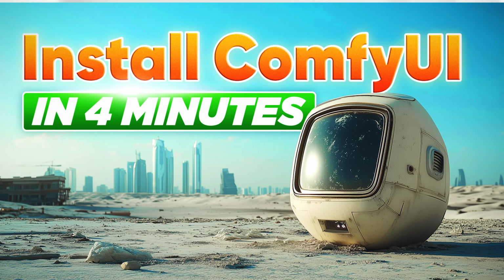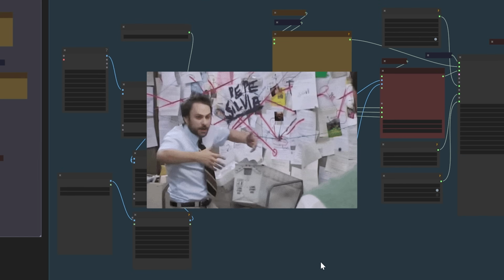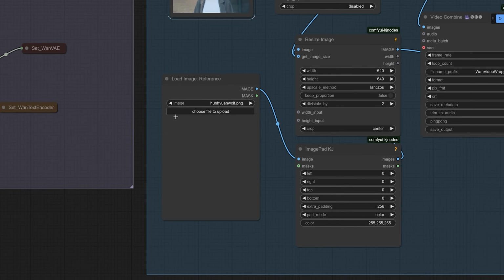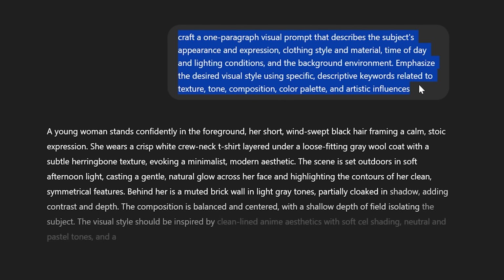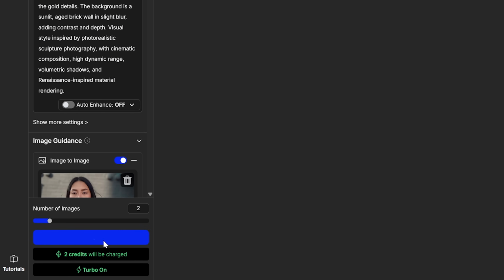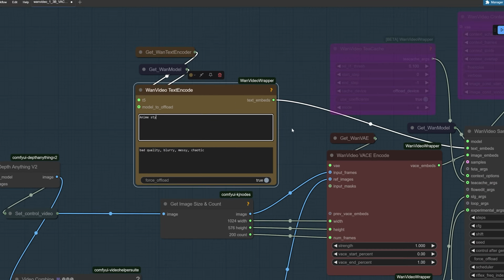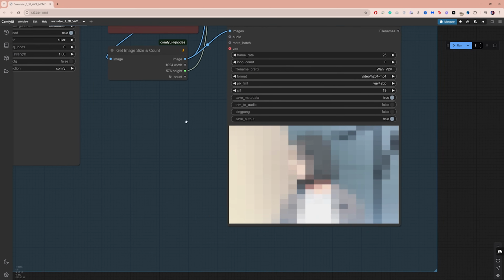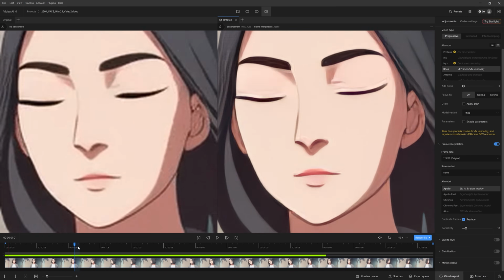Re-Style Any Video With AI | VACE Wan 2.1 Tutorial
In this tutorial, I’ll show you how to use ComfyUI with the WAN video model for FREE to stylize your videos while keeping the subject consistent and structured. You’ll learn how to tweak key settings, and upscale your final video.

🕒 Chapters:
0:00 FREE Video to Video AI
0:26 Setup
1:01 Kijai: The LEGEND!
1:21 VACE Wan2.1 Workflow
1:52 Settings
2:57 Image reference
5:41 Back to Workflow Settings
7:22 How to Generate Video
8:36 How To Upscale